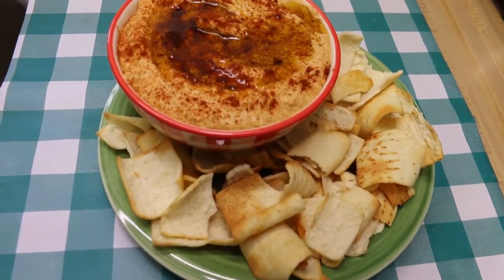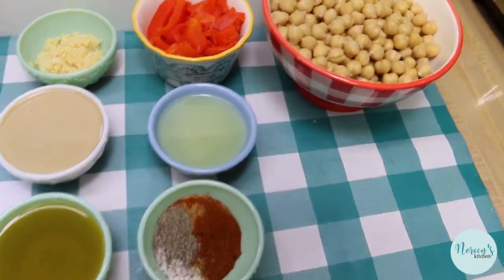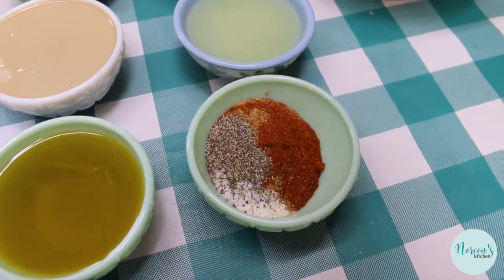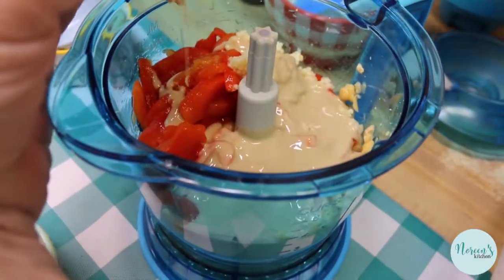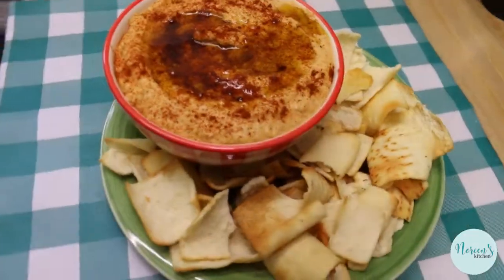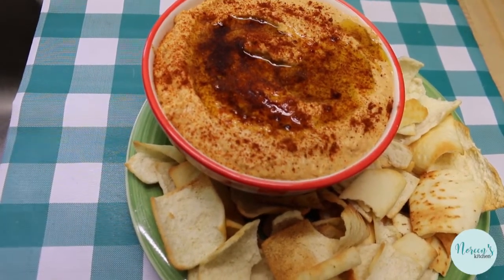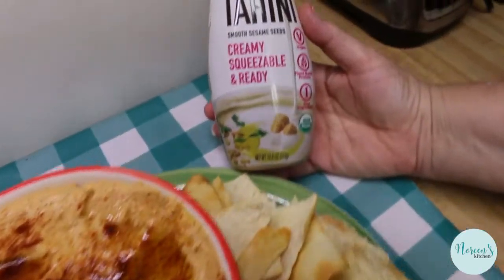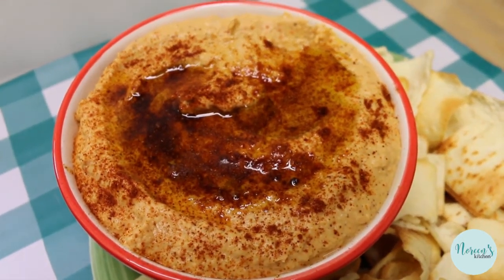ROASTED RED PEPPER HUMMUS!! FAST FRESH AND FLAVORFUL!!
Today we are going back to the Mediterranean to enjoy some fast, fresh and flavorful roasted red pepper hummus!  This is so easy to make its kind of unbelievable, but it is so delicious that you will want to put this on everything!  I am using canned garbanzo beans but you can cook them from dried if you prefer.  The canned version make this super fast and when you can toss everything in your food processor, even better!  I know that my family loves this as a dip or spread and I know your family will love this protein packed delight as well!

Hummus can be made simply with just garbanzo beans, olive oil, lemon juice and salt.  You can add in roasted garlic, or roasted red peppers or lots of fresh herbs from your garden like mint, oregano and basil.  You can even make chocolate dessert hummus that is to die for but today we are focusing on the most popular version in my house, the roasted red pepper hummus! There are just a few ingredients that when combined make a delicious dip or sandwich spread that is restaurant worthy!

I used 2 cans of garbanzo beans, drained and rinsed,  Wazzed them up in my food processor and then added all the rest of the ingredients.  Roasted red pepper strips from a jar, copious amounts of minced garlic, lemon juice, olive oil and tahini which is sesame paste.  Then we go in with some flavorizers, i.e.  seasonings; salt, pepper, onion powder, cumin and smoked paprika.  If you like yours on the spicy side, go ahead and toss in 1/4 to 1/2 teaspoon of Cayanne pepper or a generous shake of your favorite hot sauce will do as well.

If you don't have, can't find or don't want to buy tahini, you can easily sub it out for unsweetened, natural (the kind with the oil on top) peanut butter, almond butter or sunbutter (made from sunflower seeds).  Just make sure they are unsweetened.  The tahini is integral to flavor and texture of the hummus.  If using the alternative ingredient it may taste a little different but not much but if you leave it out it just won't be the same.

Blend all of this up together for a good minute in the food processor until everything is nice and smooth and well combined.  Then it's time to pop it in a bowl and serve it up!  I like to top mine with a generous sprinkling of smoked paprika and a drizzle of olive oil.  Today I am presenting mine with some crispy pita chips.

This hummus is a great option to have on hand in your fridge.  We love it as is to dip fresh veggies like carrots, baby peppers, cucumbers etc.  We also love to use this as a spread on sandwiches and wraps.  This hummus is full of protein and flavor and I think its a great way to get kids to eat nutrition dense foods because kids love to eat anything they can dip into.

This can also become part of a lovely Mediterranean Mezze platter along with the Tzatziki we made in a previous video and a selection of fresh veggies, like grape tomatoes, baby peppers and Persian cucumbers as well as marinated artichoke hearts, mushrooms and cubes of marinated feta cheese.  Serve this on a platter along with soft pita wedges and crunchy pita chips and you have a delicious appetizer that can be quickly thrown together at a moments notice when friends drop by to visit.

I love the essence of Mediterranean cuisine.  Especially during the summer.  It is cool and refreshing, quick to make and can be eaten communally and enjoyed by everyone.  I think this is a great way to serve family and friends with a welcoming atmosphere.

I hope you give this recipe for roasted red pepper hummus a try and I hope you love it!

Happy eating!

***MAILING ADDRESS
Noreen's Kitchen